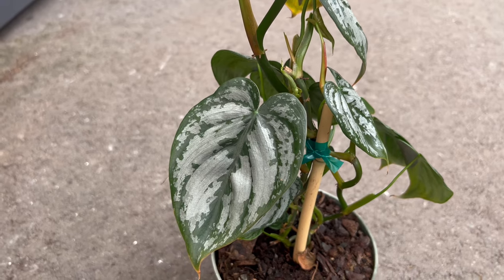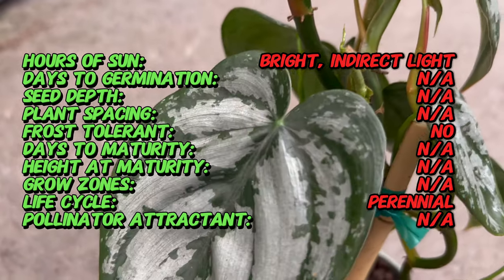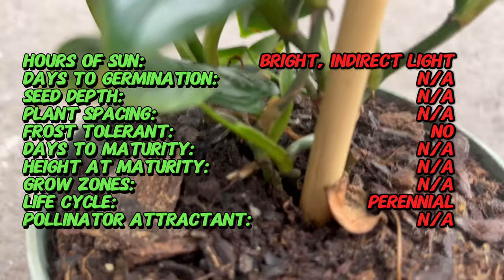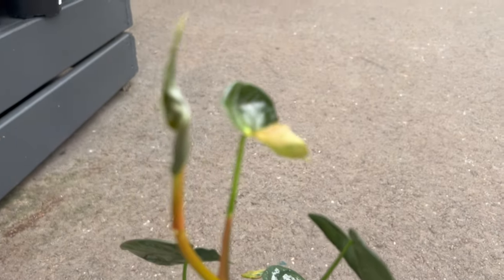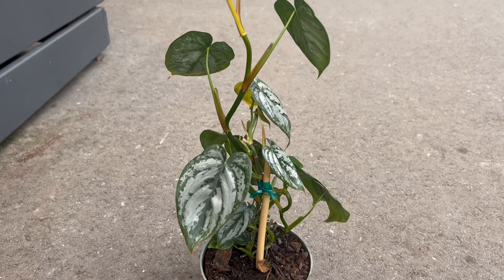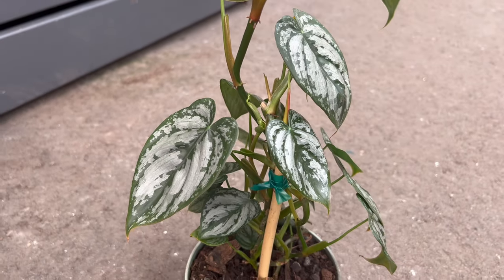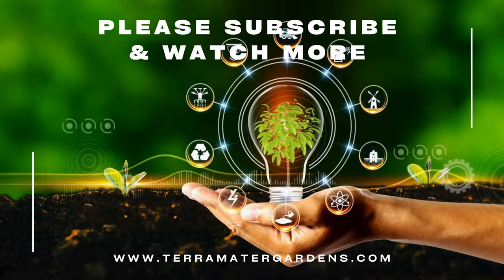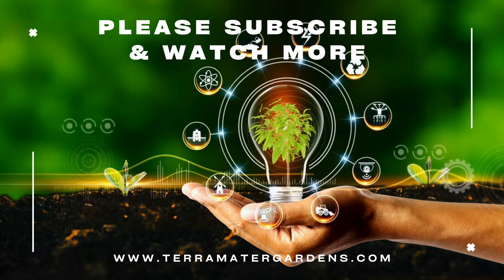PHILODENDRON BRANDTIANUM Elegance Unveiled! 🌿 A Must-Watch Marvel for Your Indoor Jungle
In today's video, we're embarking on an exciting journey to explore the world of PHILODENDRON BRANDTIANUM. Join us as we dive into its rich history, learn about its unique characteristics, discover its preferred companions, and delve into valuable growing tips. We'll also explore its diverse uses in gardening and farming.

Here's a sneak peek at what we'll cover:

Latin name: Philodendron brandtianum
Common name: Silver-leaf Philodendron
Type: Tropical evergreen
Sun Exposure: Bright, indirect light; can tolerate some shade
Soil Requirements: Well-draining potting mix
Watering: Keep soil consistently moist but not waterlogged; allow the top inch of soil to dry between waterings
Height: Typically grows as a trailing or climbing vine; length can vary
Spread: Vine-like growth habit; suitable for hanging baskets, or can be trained to climb or trail
Spacing: Not applicable (commonly grown as a potted plant or hanging basket)
Bloom Time: Infrequent; grown for its foliage rather than flowers
Bloom Color: Inconspicuous flowers; plant is prized for its unique, silver-patterned leaves
Foliage: Heart-shaped leaves with silver veins; new leaves unfurl in a bronzy hue
Days to Germination: Not applicable (typically propagated by stem cuttings or air layering)
Frost Tolerance: Not frost-tolerant; suitable for indoor or protected outdoor cultivation
Special Features: Unique silver patterns on leaves make it a sought-after decorative plant
Uses: Indoor decorative plant, suitable for hanging baskets or trained on a support
Maintenance: Prune to control size and shape; remove any yellow or damaged leaves
Growing Tips: Provide high humidity for optimal growth; can benefit from occasional misting
Note: Philodendron brandtianum is prized for its striking silver-patterned leaves, making it a popular choice among plant enthusiasts for indoor spaces.